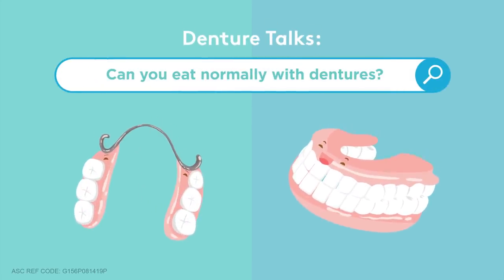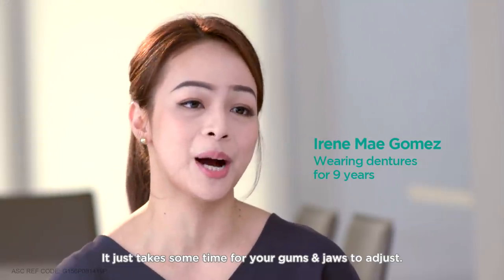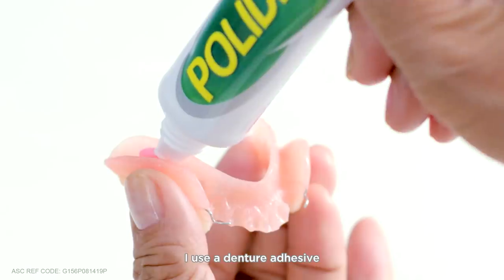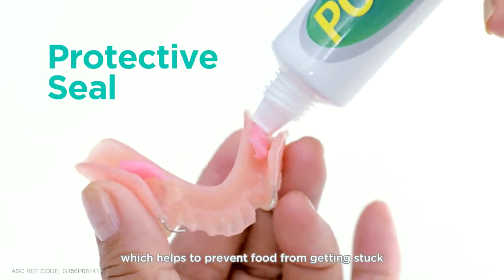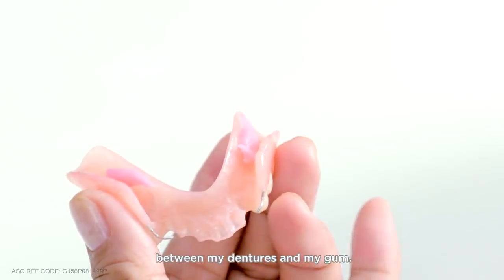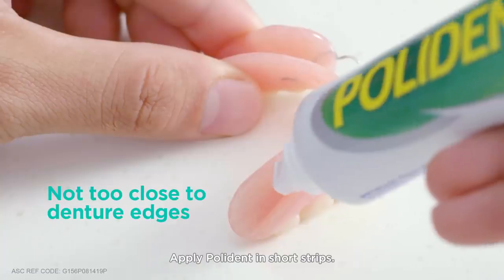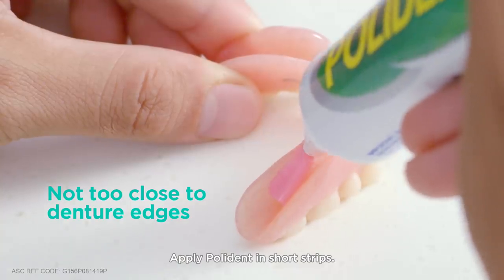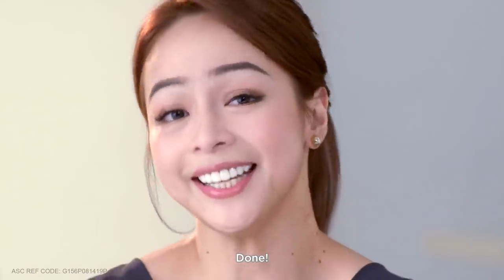DentureTalks: Can I eat normally with dentures?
Eating normally with dentures can be achieved!